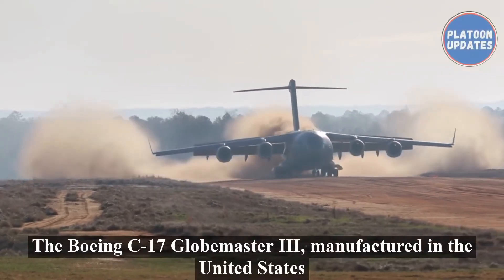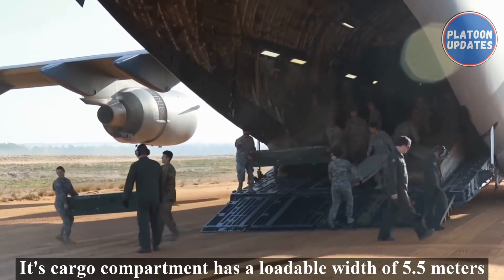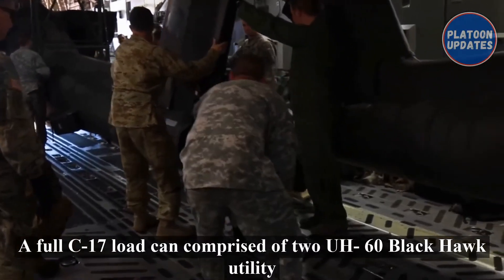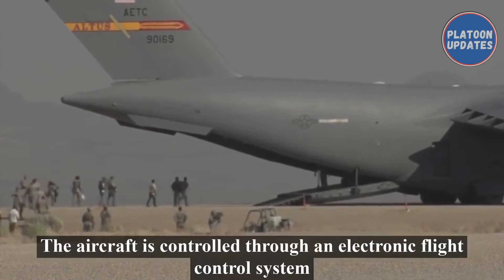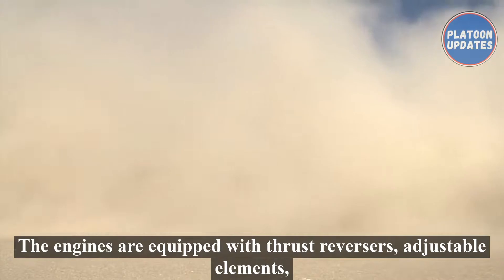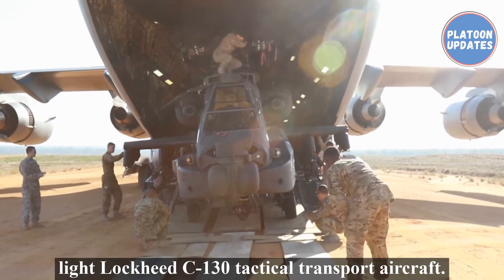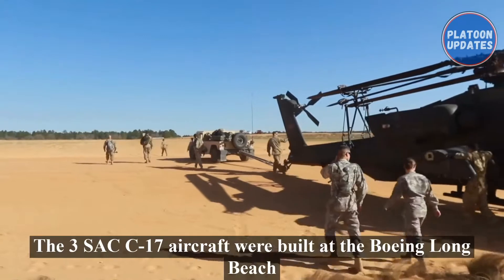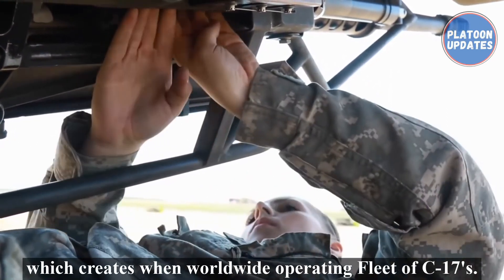Incredible C-17 Globemaster Dirt Airstrip Landing and Takeoff,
The C-17 Globemaster is a versatile military transport aircraft known for its robust capabilities in airlifting heavy cargo and personnel across long distances. Manufactured by Boeing, this high-wing aircraft features four turbofan engines, allowing for short takeoff and landing even from challenging airfields. With its impressive payload capacity and advanced avionics, the C-17 plays a crucial role in various military and humanitarian missions worldwide. Learn more about the C-17's specifications, history, and notable operations here.The C-17 Globemaster III has a rich history tracing back to its development in the late 1980s by McDonnell Douglas, which later merged with Boeing. Designed to fulfill the United States Air Force's need for a strategic and tactical airlifter to replace aging fleets like the C-141 Starlifter, the C-17 made its maiden flight in 1991. With its advanced capabilities in airlifting heavy payloads and personnel, the C-17 quickly became a cornerstone of military transport operations, supporting missions ranging from combat deployments to humanitarian aid efforts. Over the years, the Globemaster has undergone continuous upgrades and enhancements to maintain its position as one of the world's premier military transport aircraft, serving not only the U.S. Air Force but also several international partners around the glob

"The appearance of the U.S. Department of Defense (DoD) visual information does not imply or constitute DoD endorsement"